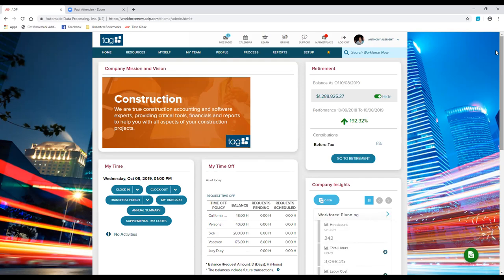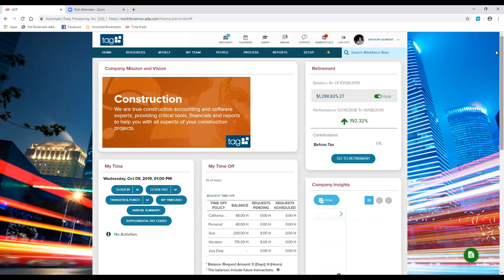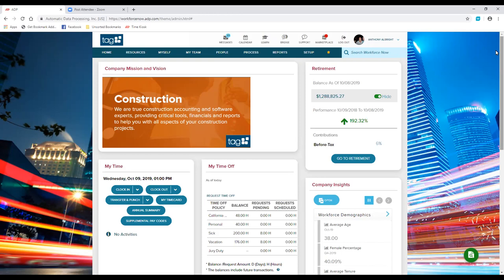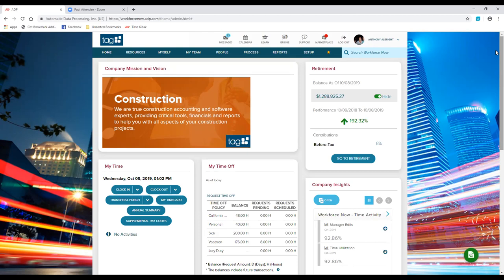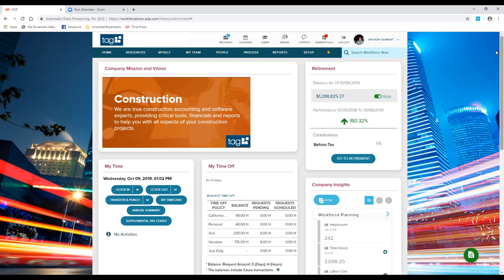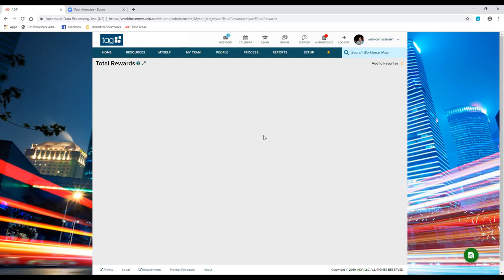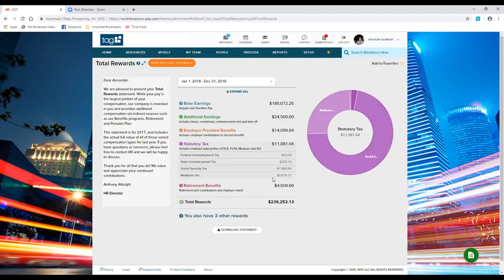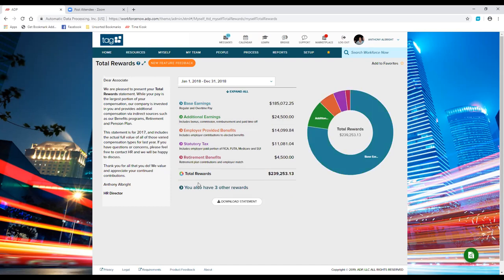Sage Compatible Construction Payroll with ADP | Custom Reports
In this video, see a custom report of ADP's payroll service with Sage construction software.

Although Sage comes fully equipped with a Construction Payroll module, many Sage users see the value of outsourcing Payroll tasks to the experts. Enter Job Cost, Payroll, Equipment Cost and other job related information straight into your Sage database to ensure your Job Cost reports and dashboards reflect up to date information. Then set up automatic reporting to get ADP your hours and let the experts handle to rest. ADP offers more than just Payroll. Let them handle Payroll, HR, and more to allow you to focus your time on what you do best.

ADP has familiarity in the Construction Industries as well as experience working with Sage 100 Contractor and Sage 300 CRE Users. Tune into this webinar for details regarding the benefits of using ADP's services to enhance your experience with Sage and help streamline your departments.

More Info!

What to learn about current promotions and Sage software discounts? Construction Accounting Software Promotions | Sage Discounts (thinkplumb.com)

Sign up for an online demo: Construction Management Software Demo | Sage Accounting Demo for Construction Firms (thinkplumb.com)